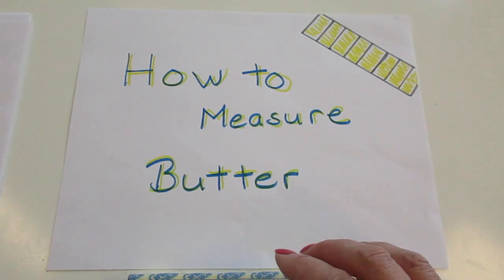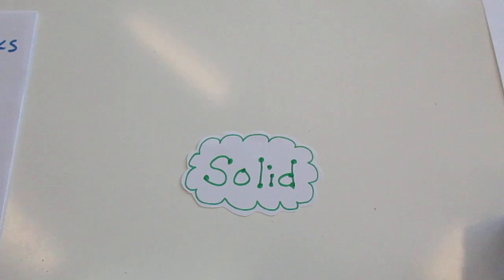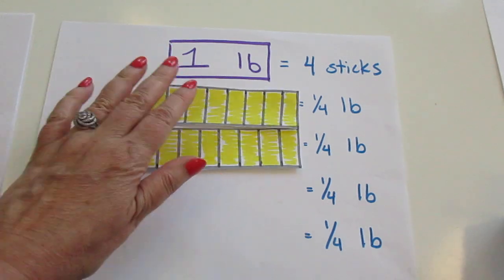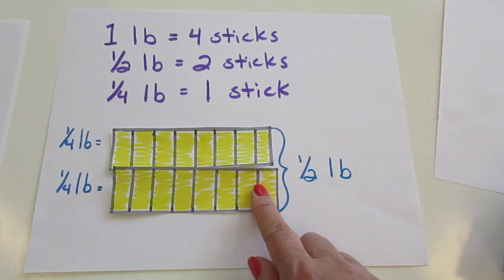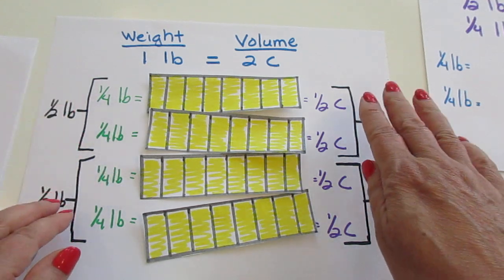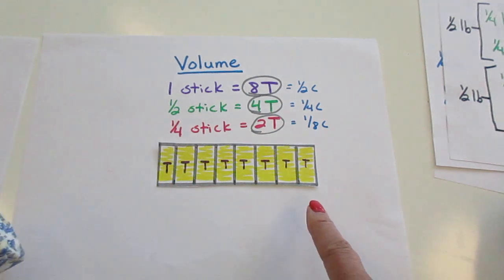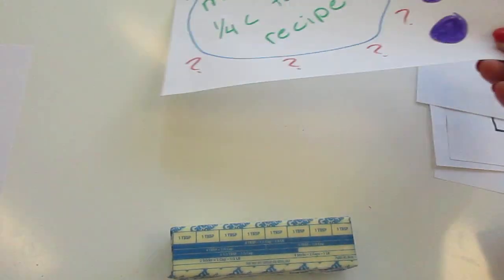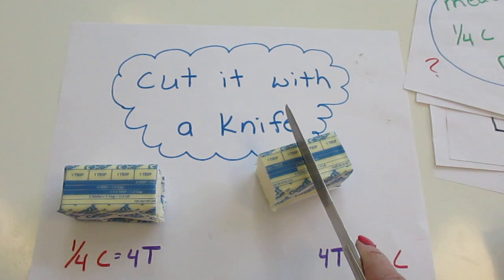Measuring Butter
How to measure butter for a recipe-comparing weight & volume equivalents